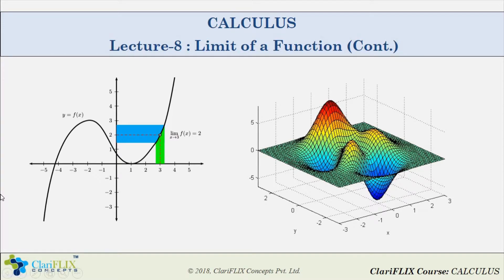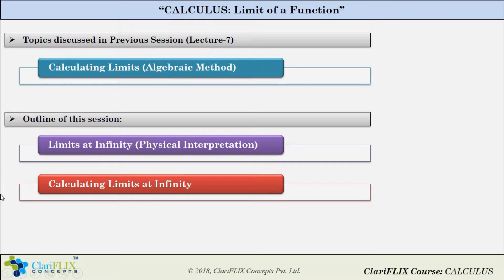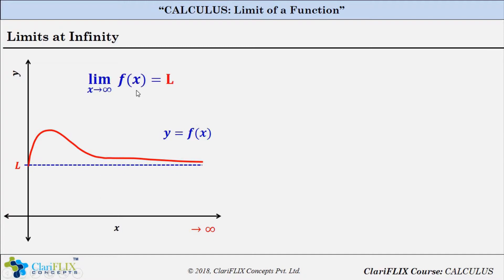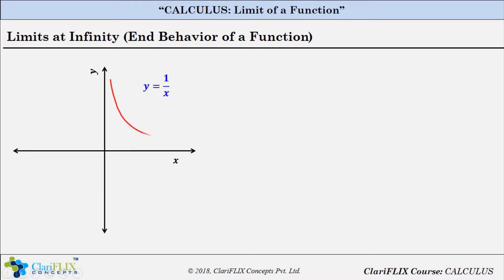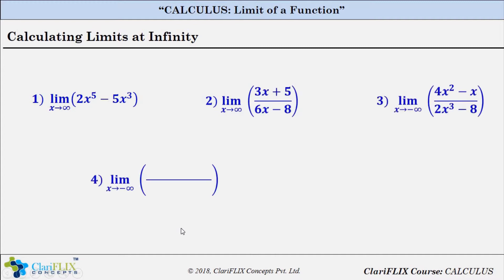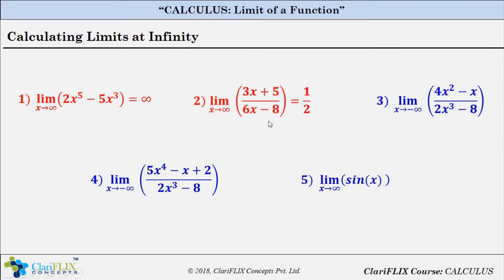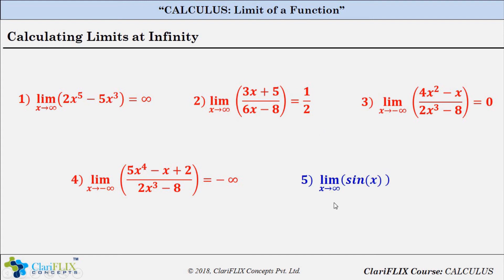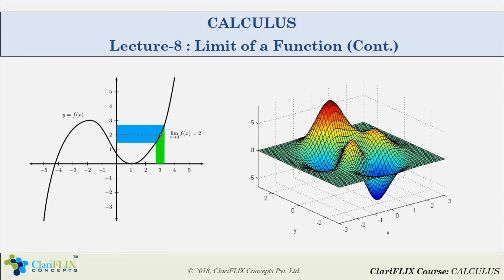Limits at Infinity (Physical Interpretation)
This lecture contains Physical Interpretation of Limits at Infinity. It also covers few examples that demonstrate the process of calculating Limits at Infinity.